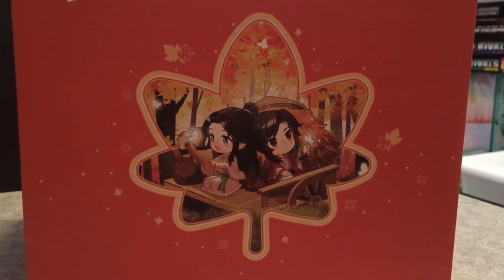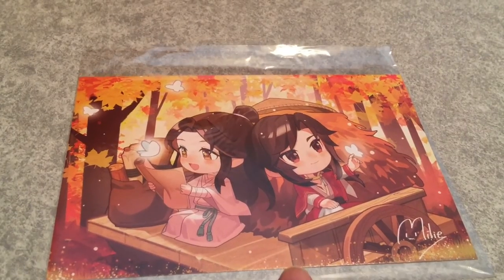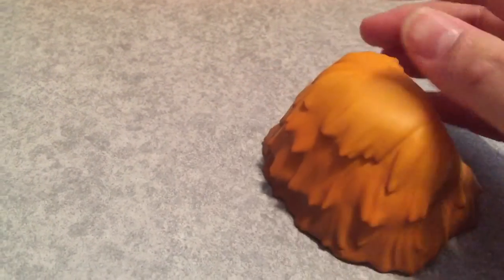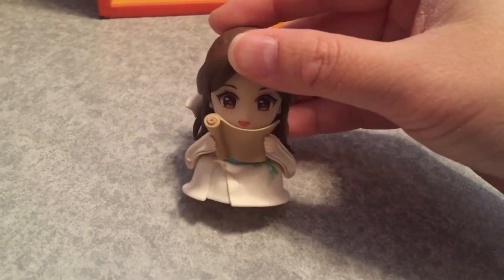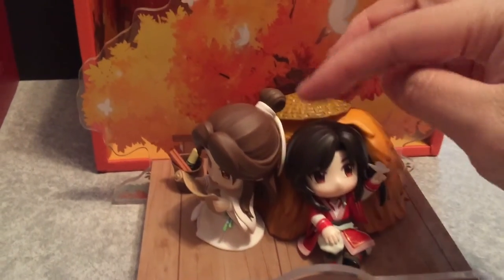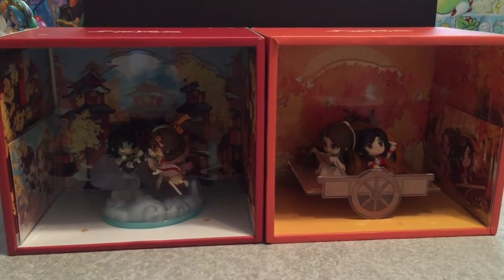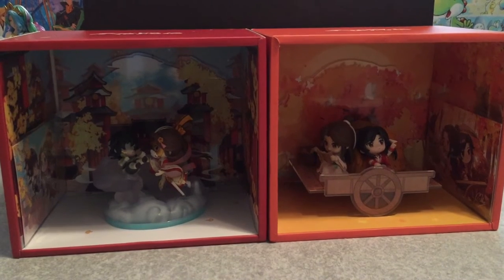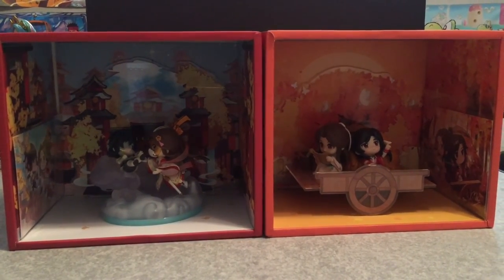Manga "Heaven Official's Blessing" Xie Lian & San Lang Mountain Walking in Twilight Maple Figure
I want more but there will definitely be more stuff in the future so I need to hold back...